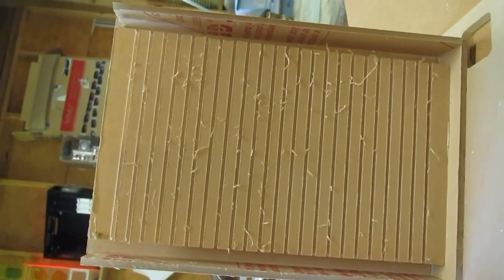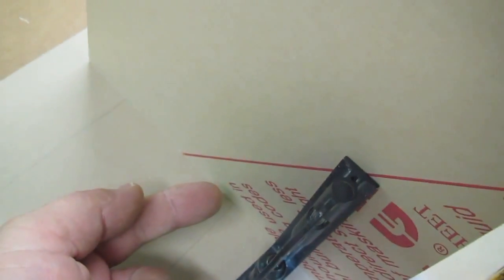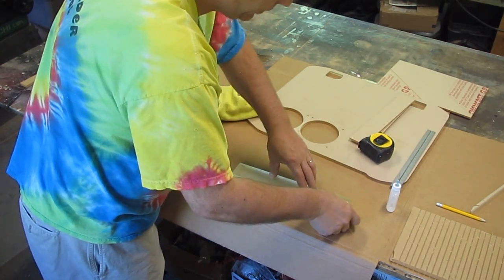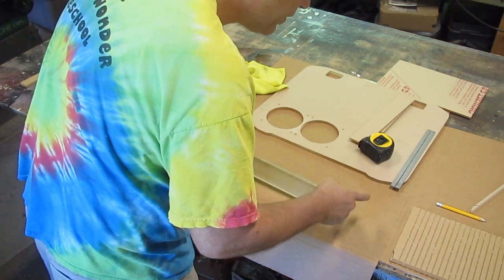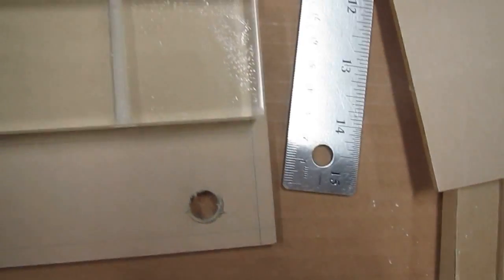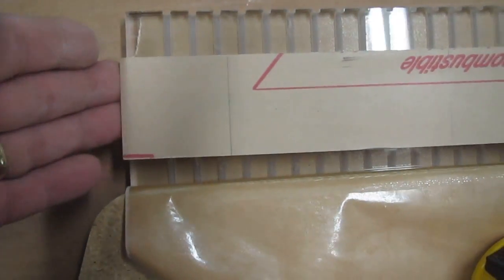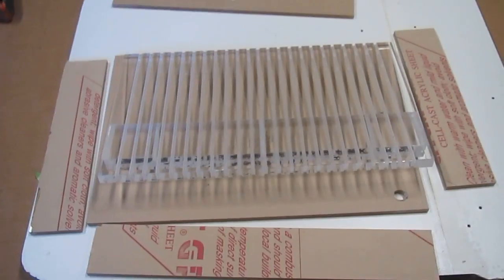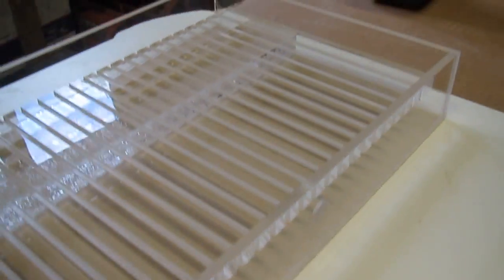Constructing a Custom Reservoir for PC Liquid Cooling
This reservoir is going to be bonded to an acrylic side panel for the Corsair 600T. The large slotted piece is the Fall Wall that water will sheet down. Lights will illuminate the reservoir.